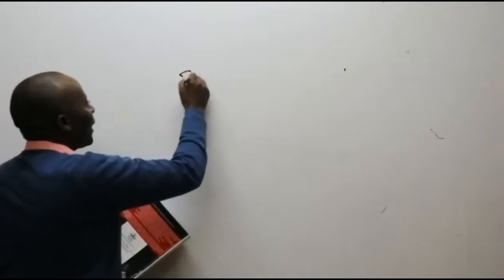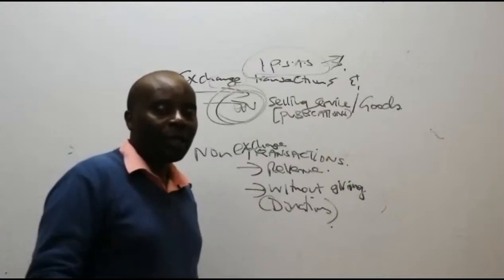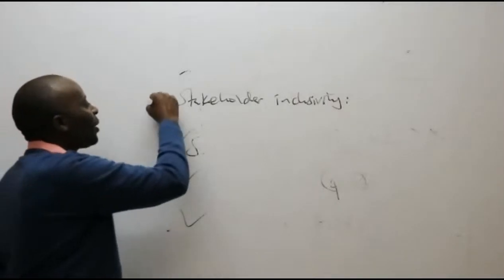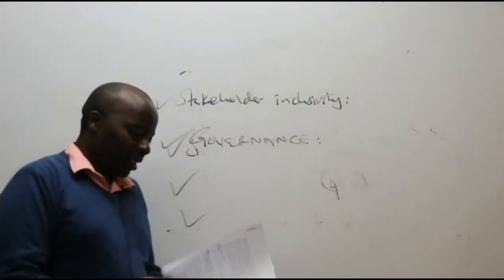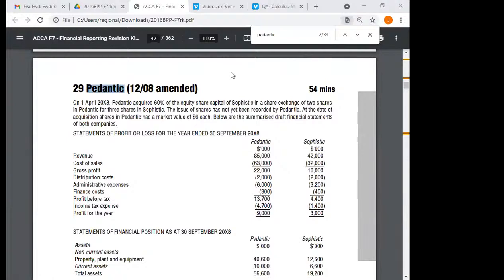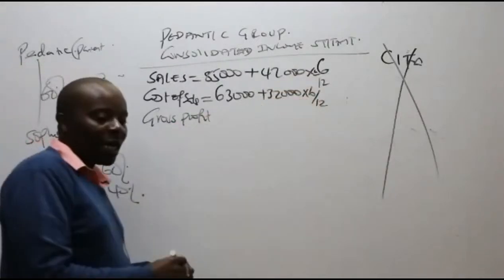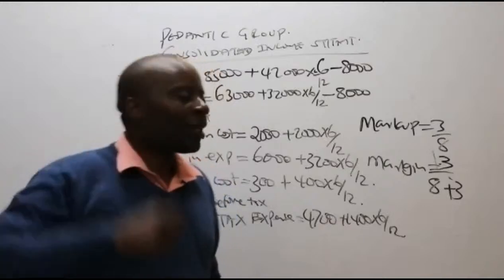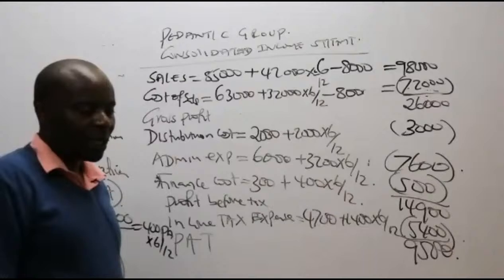AFR-December 2024 KASNEB Exams Revision (copy)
AFR-December 2024 KASNEB  Exams Revision

Enroll in our Block Revision Classes for CPA, ATD, and BDA! Get access to our "Super 12" revision videos, comprehensive mock questions, and answers designed to help you ace your exams.

📌 Ksh 2000 per subject for CPA, ATD, CIFA, or CS (Includes access to regular classes)

🔁 Offline App Subscription - Convenient and beneficial for on-the-go study.

💫 Super 12 Revision Videos:

Ksh 1000 per package (Foundation to Advanced level)
BDA Post-Advanced: Ksh 2000 per package
Payment Details
Paybill: 6242839
Account: Your subject(s) (e.g., Rev.FR, FM, BDA)